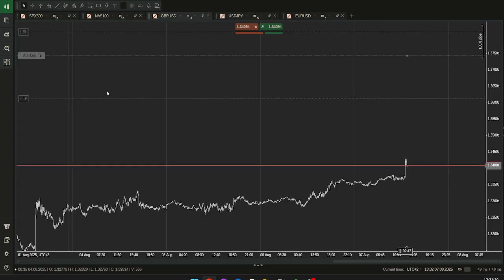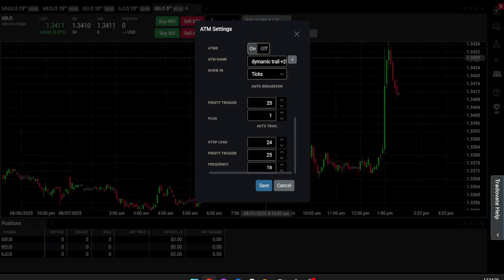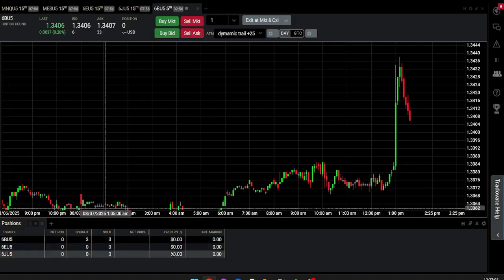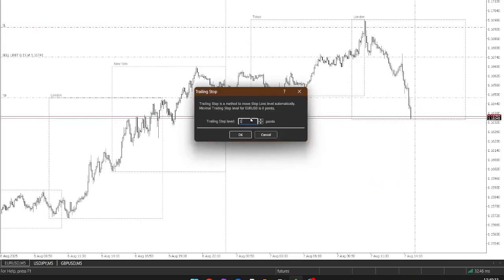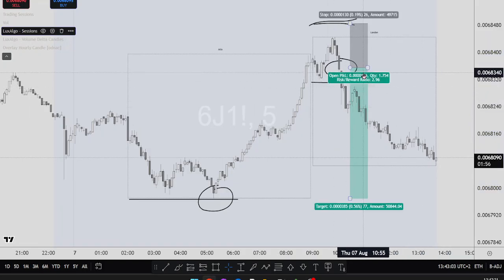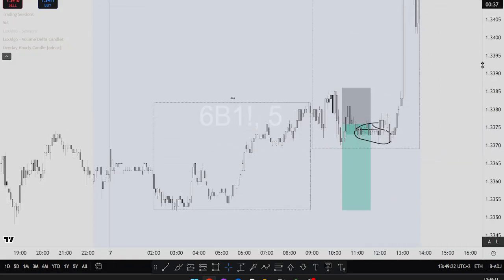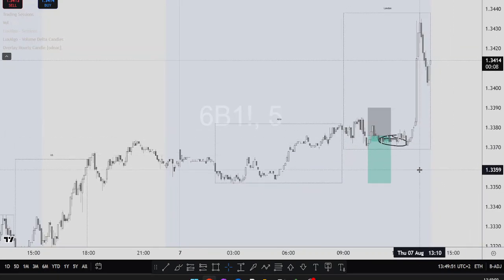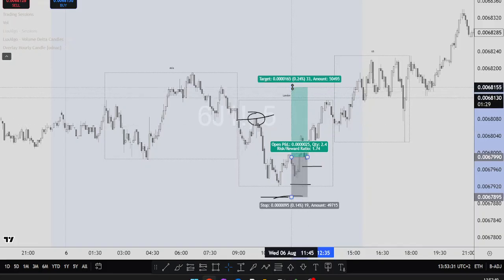Forex | How to automatically trail stop loss on tradovate